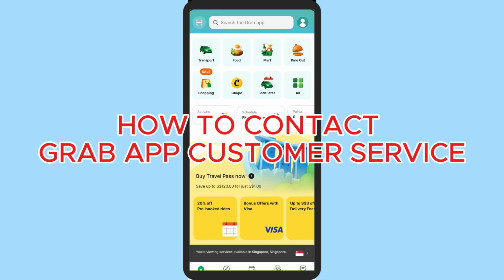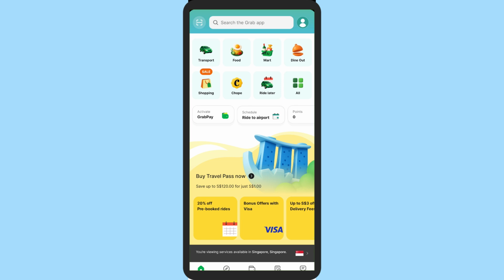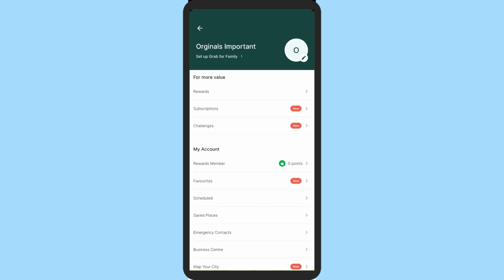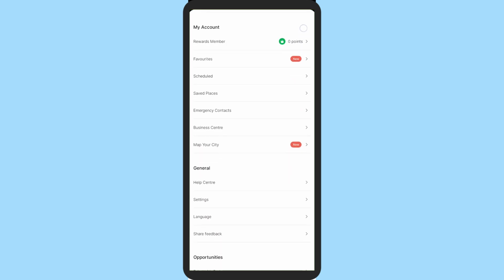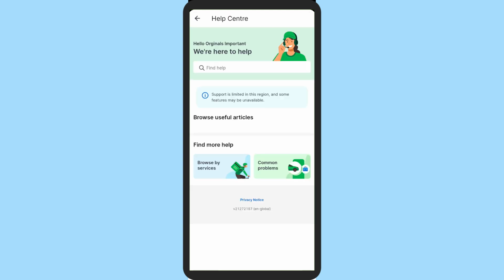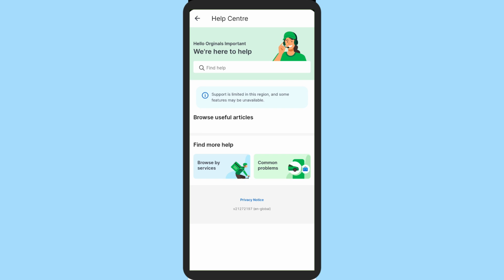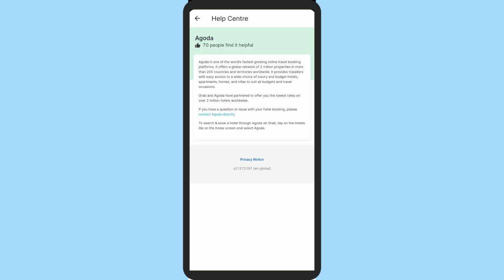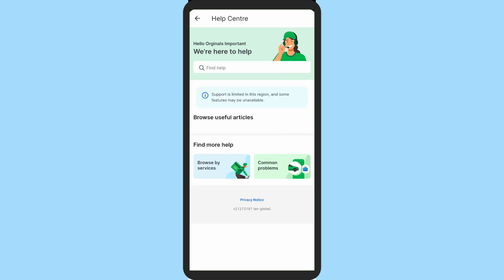How to contact Grab app Customer Service 2026?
This video explains how to contact Grab customer service directly from the Grab app. If you’re facing issues with rides, food delivery, payments, refunds, or account problems, this guide will help you reach Grab support easily. We show you the correct steps to access the Help Center, submit a request, and track your support ticket.

Many users struggle to find the customer service option inside the app. In this tutorial, we break everything down so even first-time users can get help without confusion. You’ll learn which category to choose for faster responses and how to explain your issue clearly to Grab support.

This video is useful for both drivers and customers who need quick solutions. Whether your ride was canceled, payment failed, or order was incorrect, this tutorial helps you contact Grab the right way.